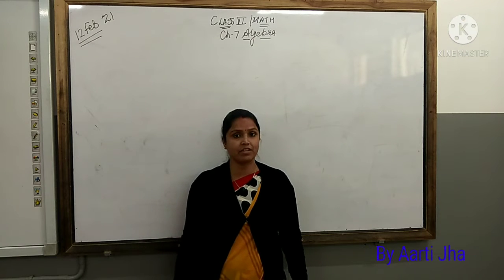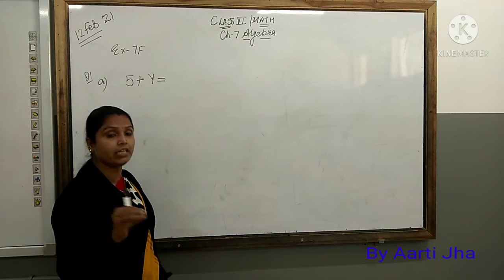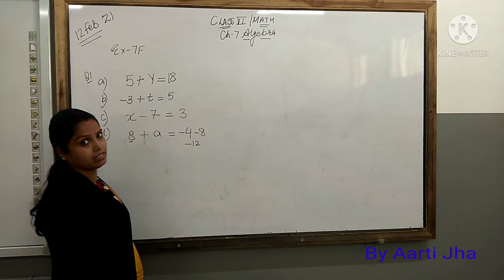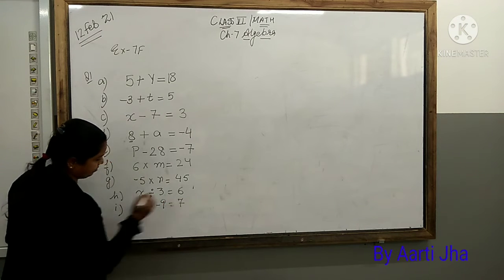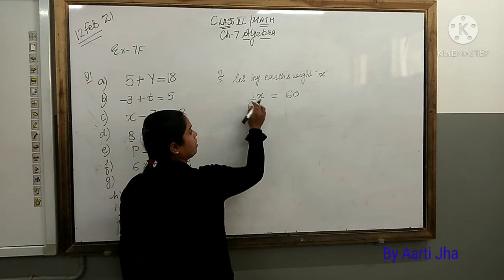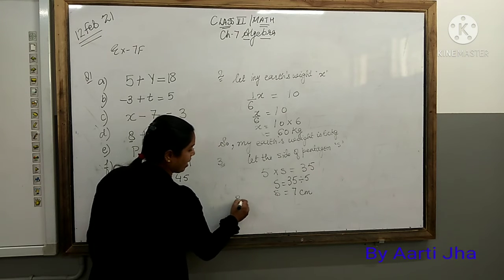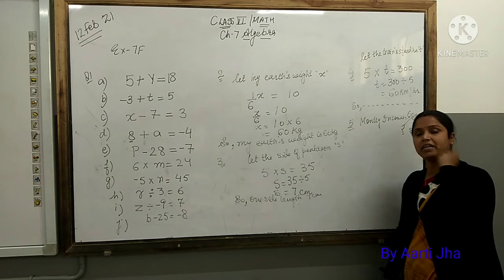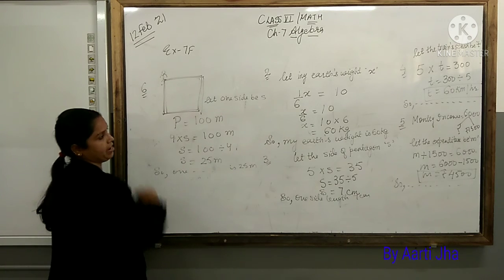Algebra grade 6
Explanation of word statements for equations